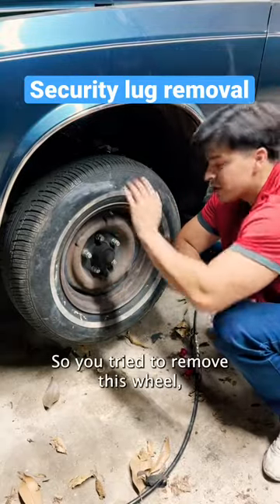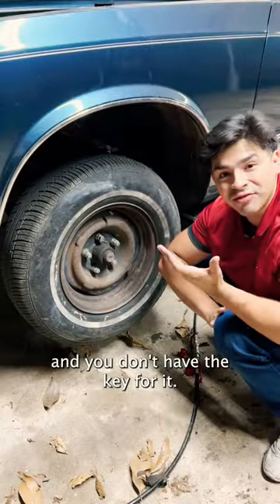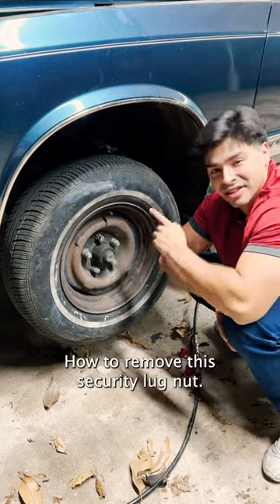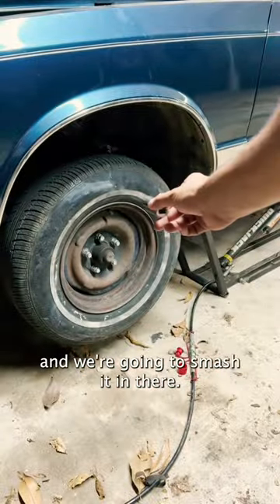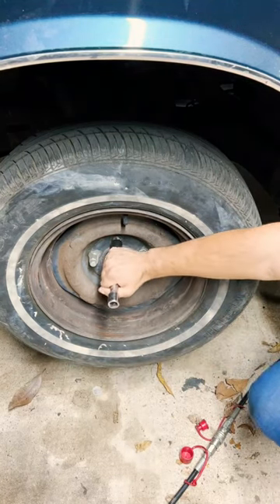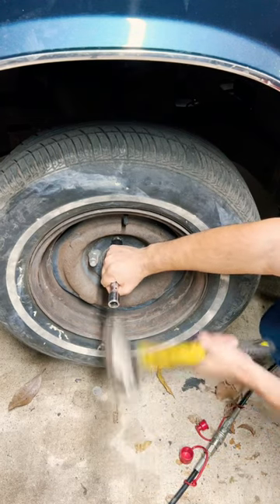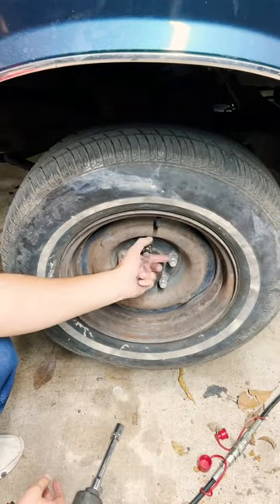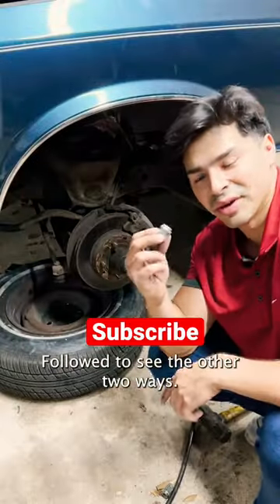How to remove a security lug nut part 1